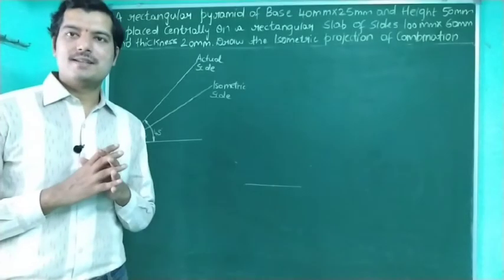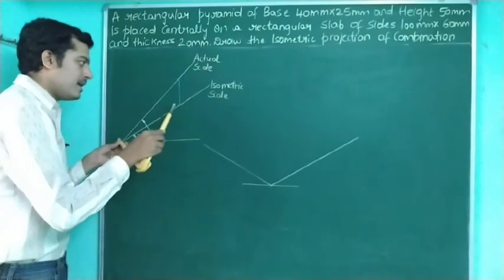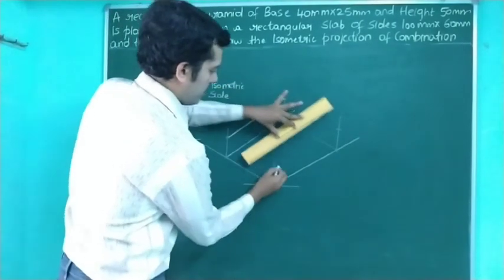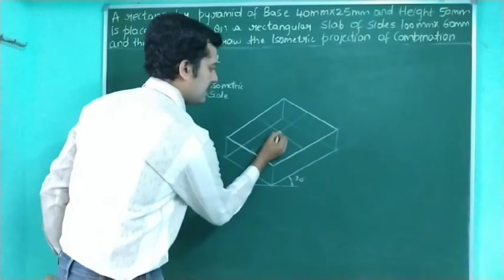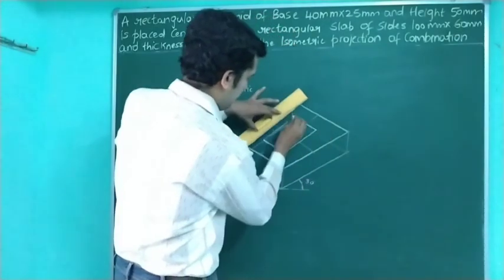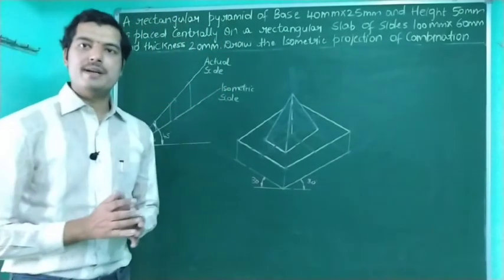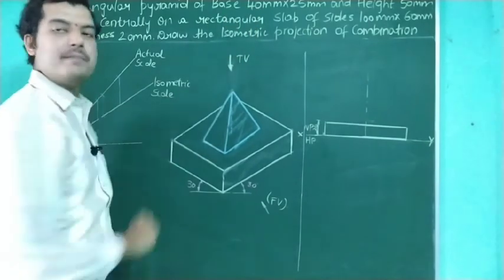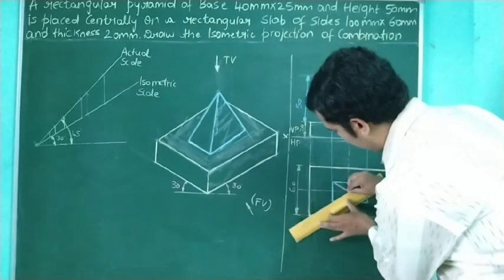ISO Metric Projection :Engineering Drawing: Question No 02 : Manual Drawing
A Rectangular pyramid of base 40mm x 25mm and Height 50mm is Placed centrally on a rectangular slab of 100mmx60mm and thickness 20mm. Draw the isometric Projection of the combination.